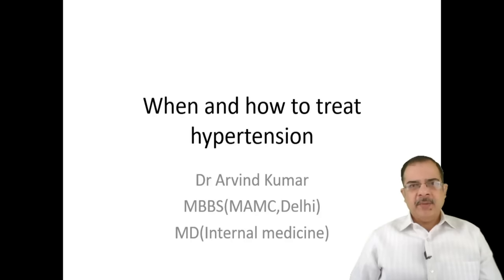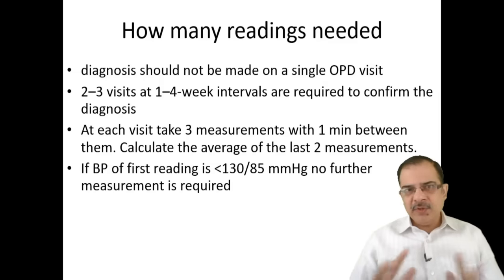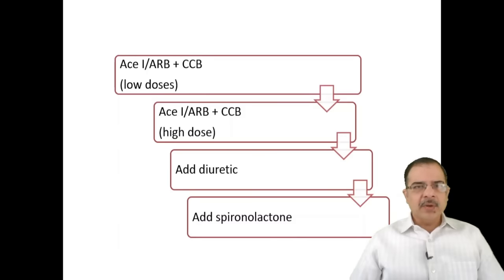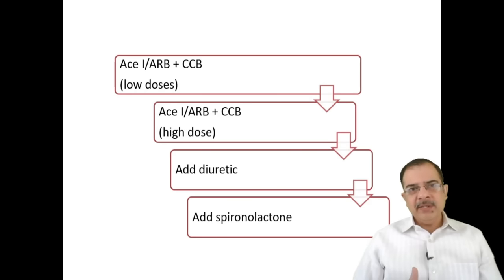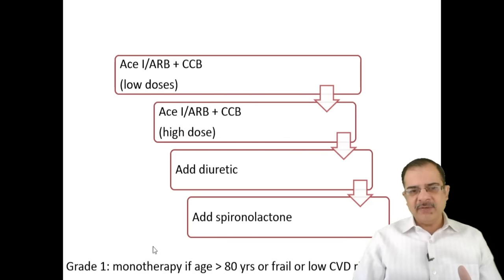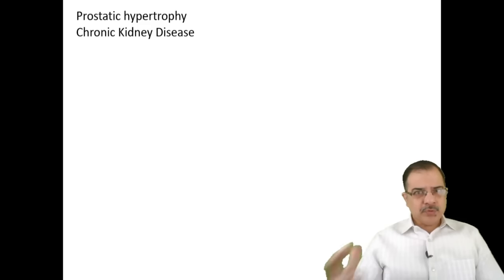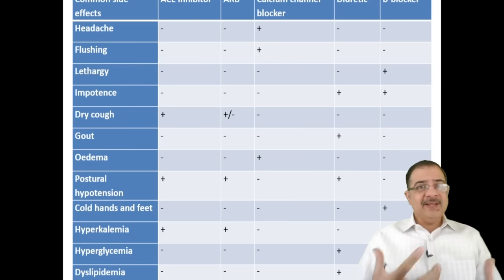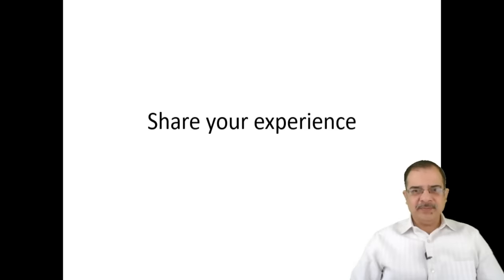How to treat hypertension | practical tips for healthcare professionals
In this session, we'll break down the complexities of hypertension management into a simplified and practical guide.
Hypertension, or high blood pressure, is a common condition that requires careful management to reduce the risk of serious health complications. We understand that as healthcare providers and medical trainees, you need actionable strategies and a clear understanding of this vital topic.
We'll provide simplified algorithms and practical tips for tailoring treatment to individual patients.